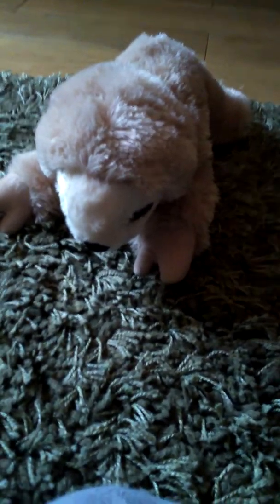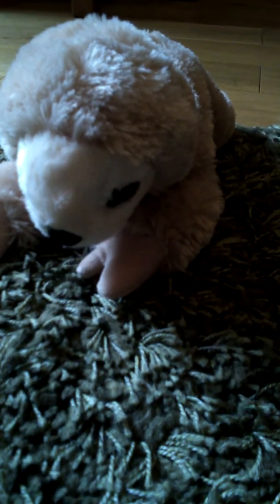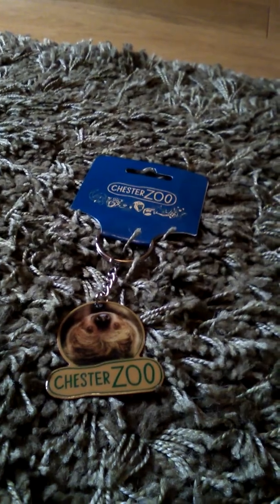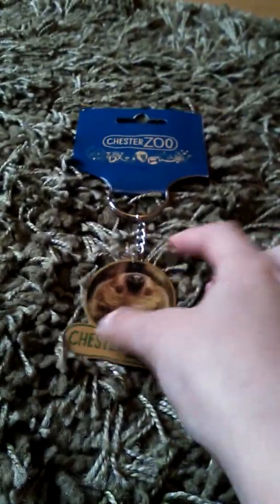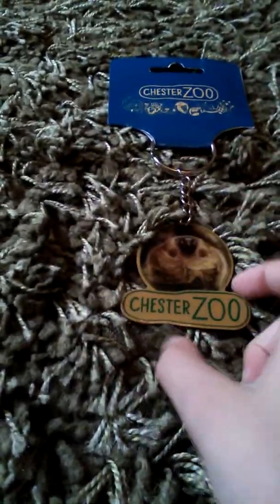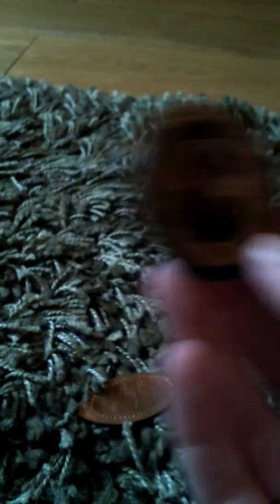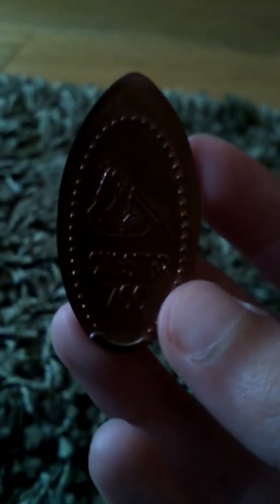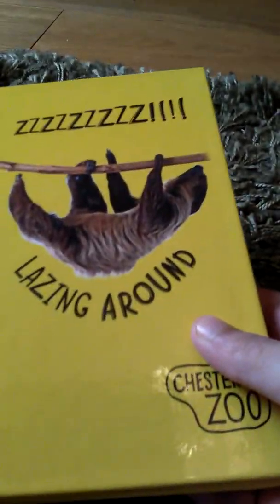Chester Zoo haul + Special shout-out!!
Sorry about the background noise lol! Thank you kidslife123abc!! xxxx